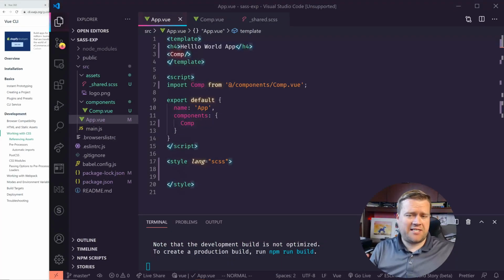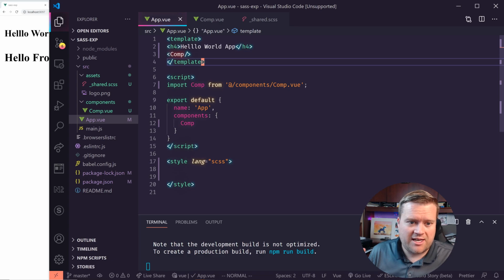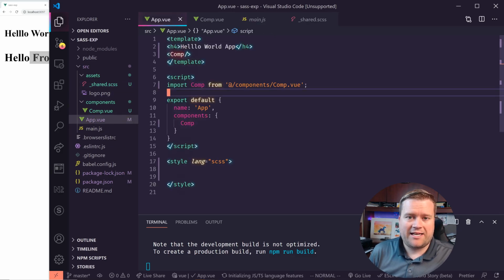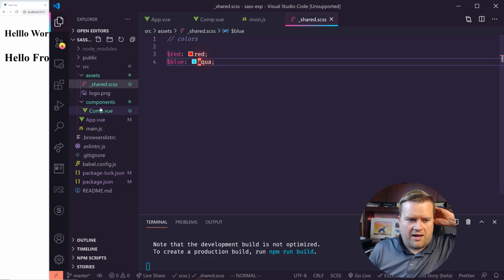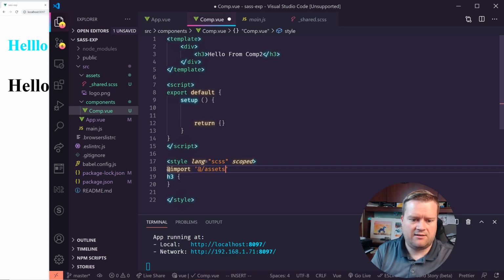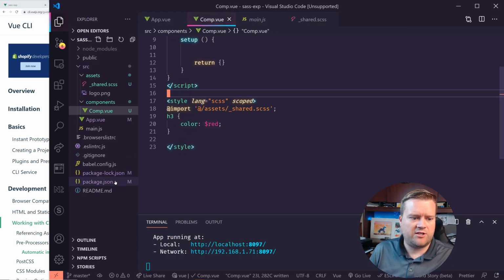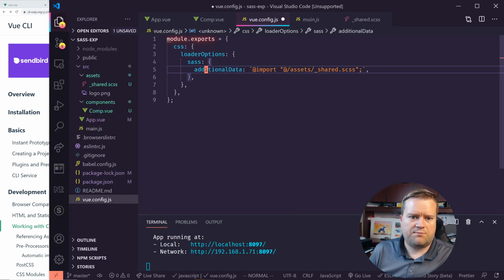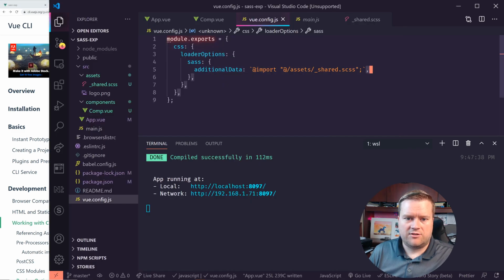This One Weird Sass Trick Will Save You Time On Your Next Project! // Vue Sass Tutorial Tricks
📚 Check out this black friday - Cyber Monday sale!!

When working with Vue there is a few things to do to make Sass easier! In this video I look at a fun little trick that will save you time!

0:00 Introduction
01:34 Setting Up The App
02:24 How To Install SASS
03:37 Importing In Sass Variables
05:10 How To Add Automatic SASS Imports

Make Sure To Check These Courses Out On Udemy (Black Friday Sales)! 💻